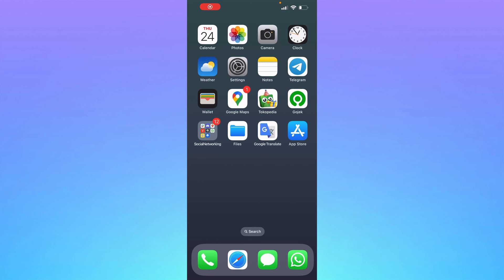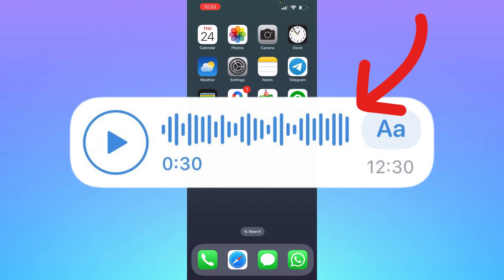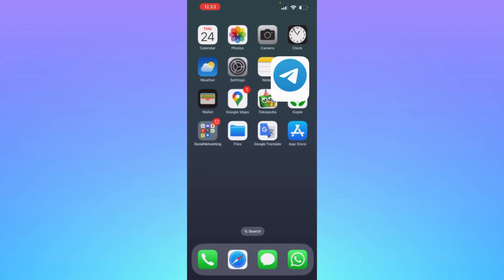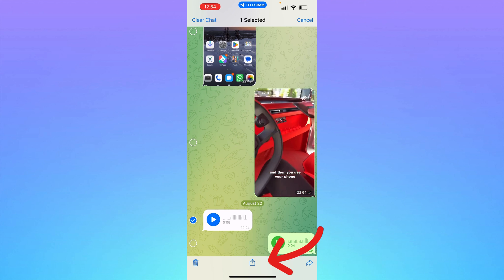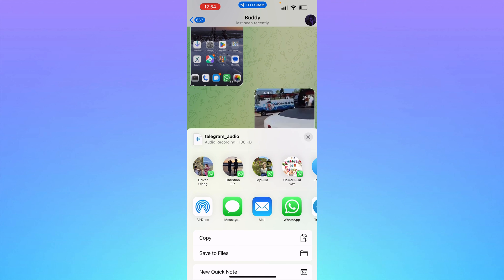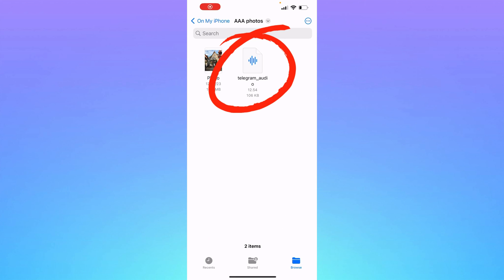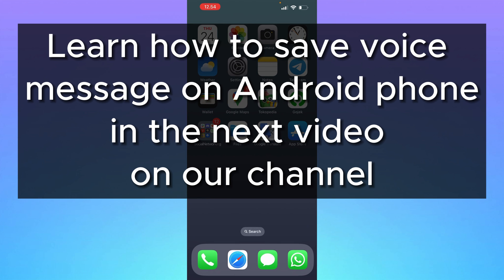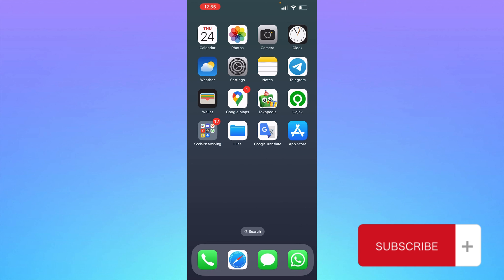How to Download Telegram Audio Voice Message (Iphone) || Share to WhatsApp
How to Download Audio or Voice Message from Telegram on Iphone or Share to WhatsApp

In this video I'll show you how to save or forward via WhatsApp Audio or Voice Message received in Telegram. The method is very simple and clearly described in the video. Follow all of the steps & save audio files on Iphone.

# How to Download Telegram audio to Iphone or share to whatsapp